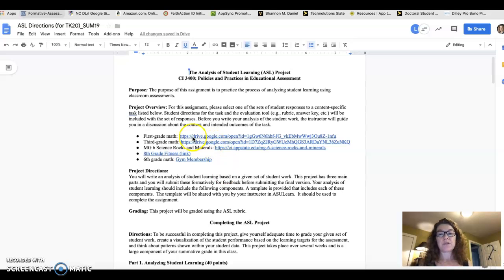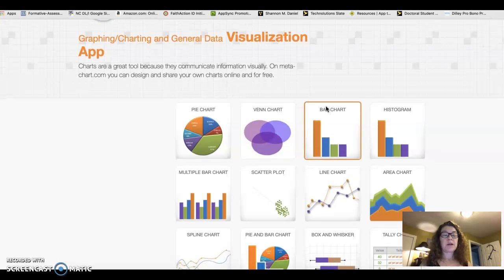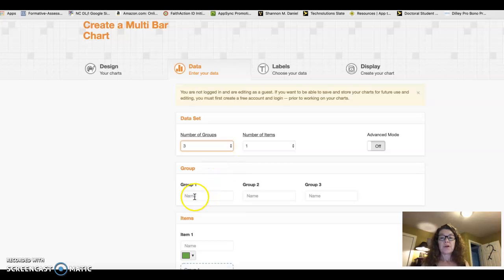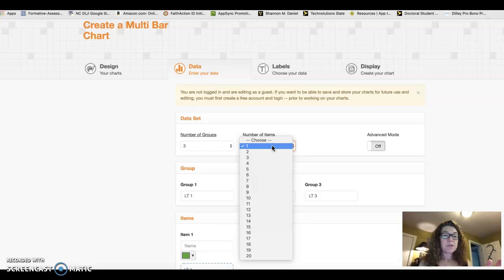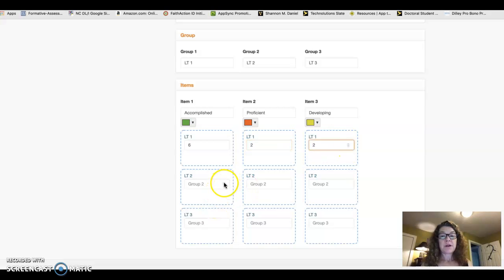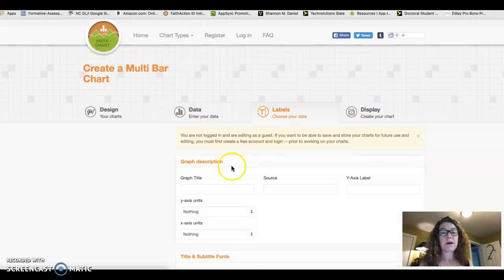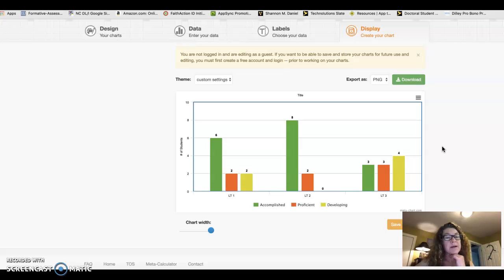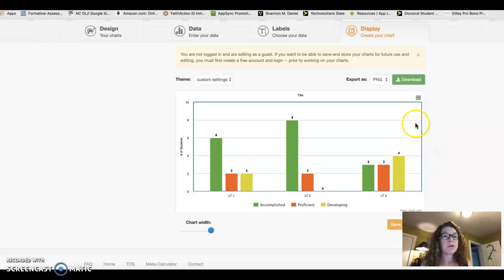Metachart Tutorial for CI 3400